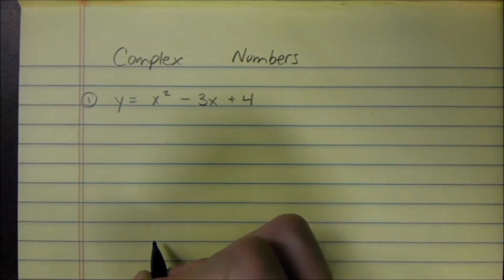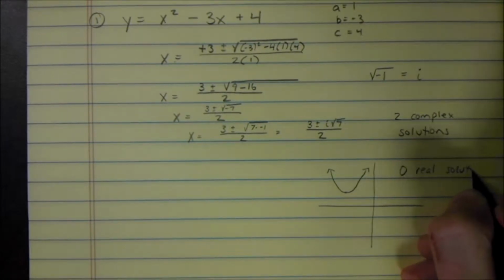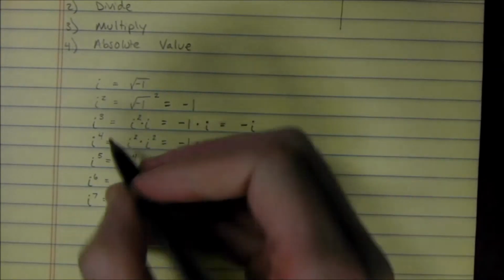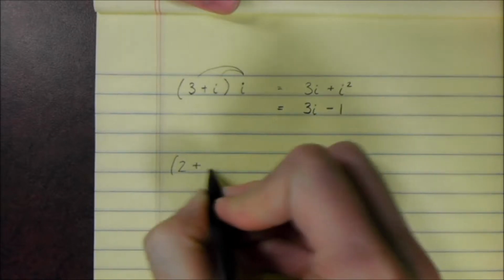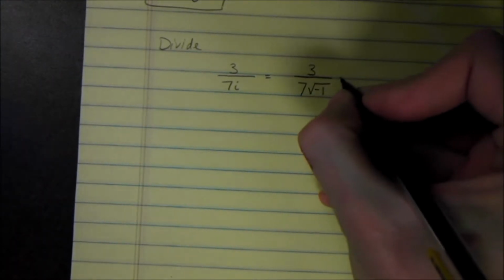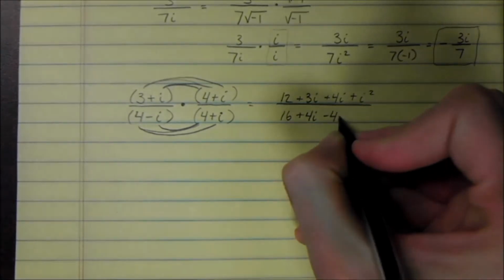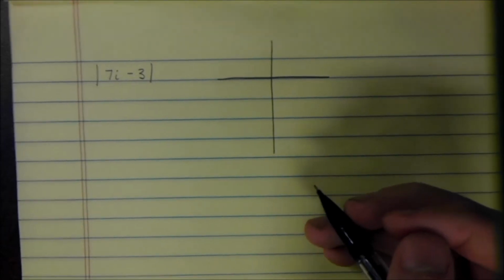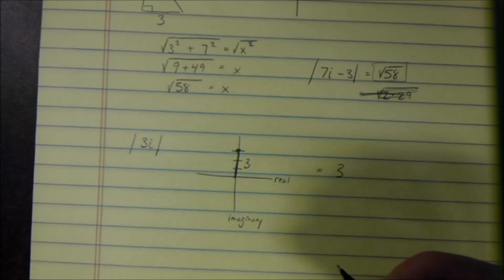Complex Numbers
A look at Complex Numbers.